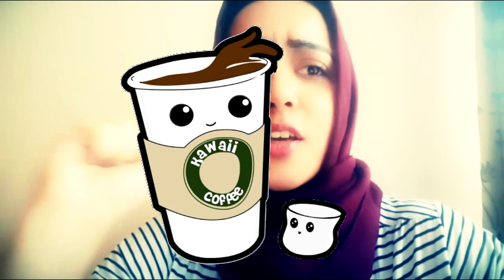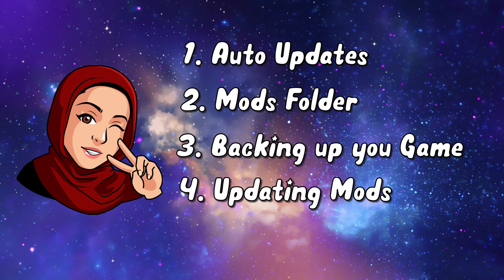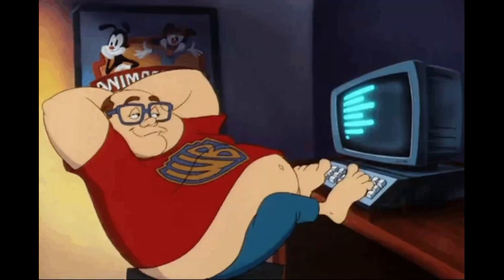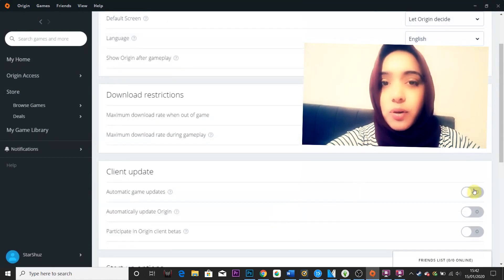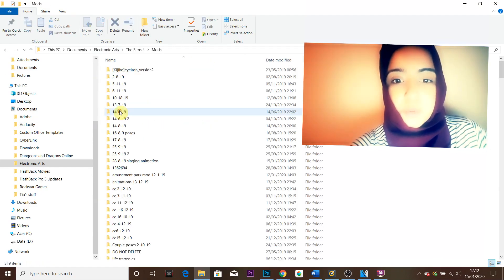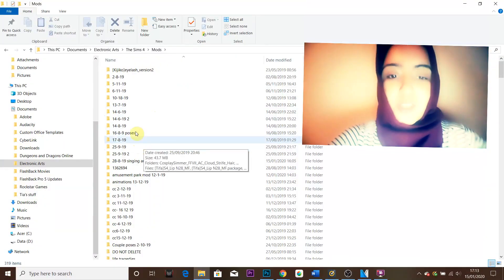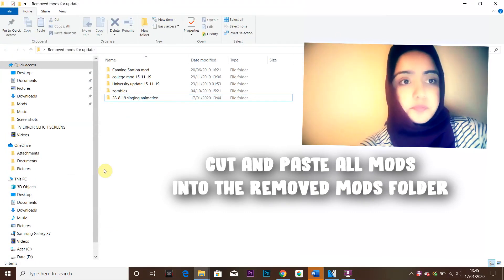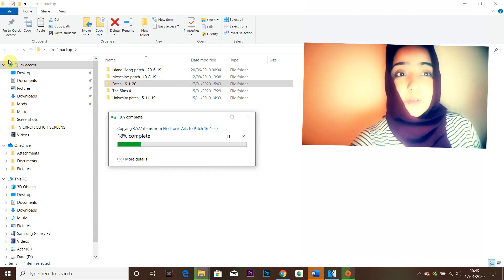⚠️Don't Update Your Sims 4⚠️ UNTIL YOU DO THIS! (Mods could break Sims 4)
Are you new to using Sims 4 Mods or CC, then make sure to look at this  tutorial for  how to update the Sims 4 Safely , and prevent your Sims 4 game or Save files getting corrupted.
In this Tutorial we will be focusing on
1. Origin auto update
2. Protecting your Sims 4 folder
3. Backing up your Sims 4 Game and Saves
4. Updating Sims 4 Mods /CC
5. Testing out Mods